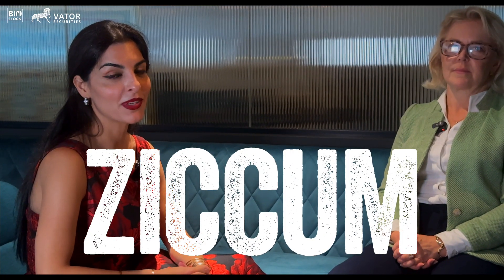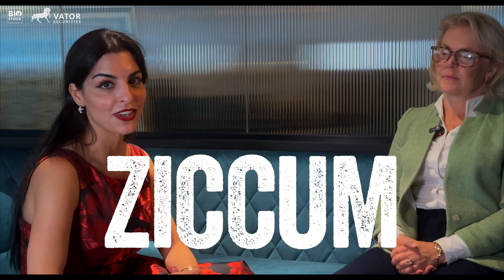Ziccum | INTERVIEW | Investing in Life Science 2024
BioStock’s Natasha Bank interviews Ann Gidner, CEO of Ziccum, at Investing in Life Science – From Seed To Success.

On September 12, 2024, BioStock and Vator Securities hosted the investment-focused event, Investing in Life Science: From Seed to Success.

The event covered the various capital needs in a life science company’s life cycle and highlighted the demands and expectations of investors who provide the funds.

From early-stage investments, where business angels and seed investors drive medical breakthroughs, to growth-stage investments empowering promising ventures to become ready for partnering and/or fueling market expansion and later-stage strategic investments accelerating growth and facilitating a global market presence.

The “Investing in life science: From seed to success” event catered to life science companies in all development stages, who gained insight from investors in the various life cycle stages, simultaneously providing investors a chance to pick the brains of peers, engage in thought-provoking discussions and meet life science companies in early-to-commercial stages.